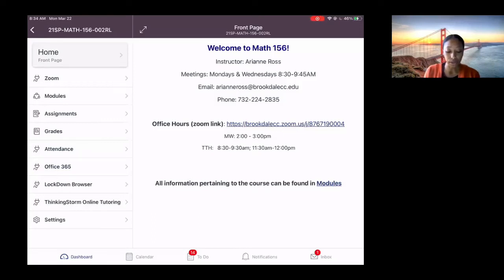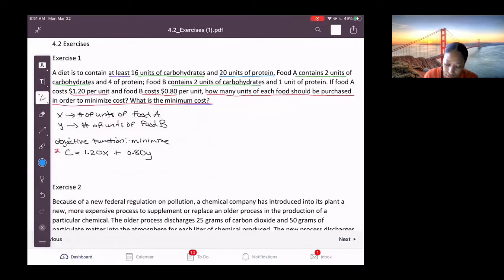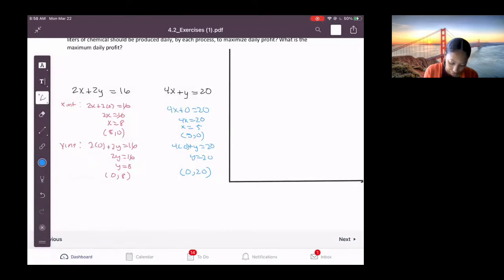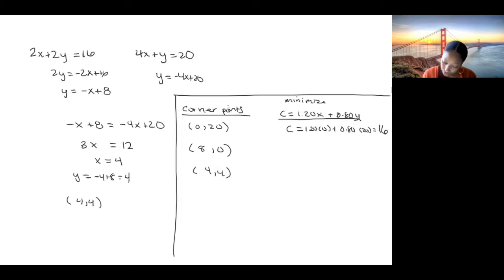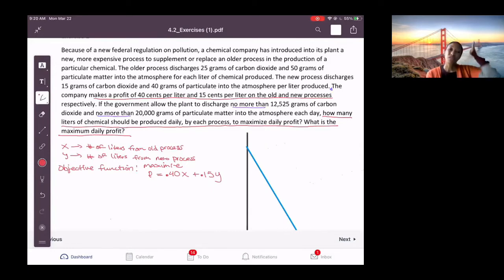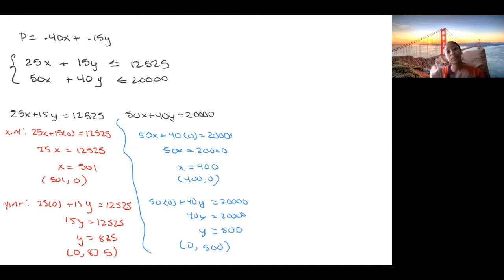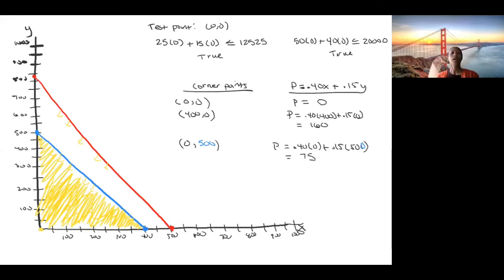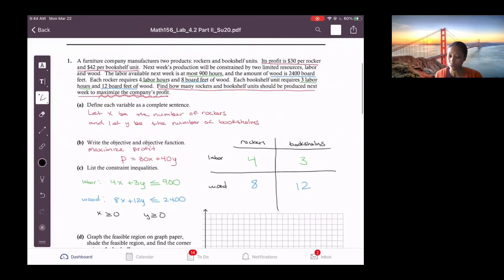156 Section 4.2 Linear Programming Applications